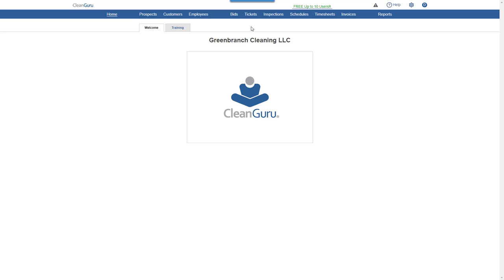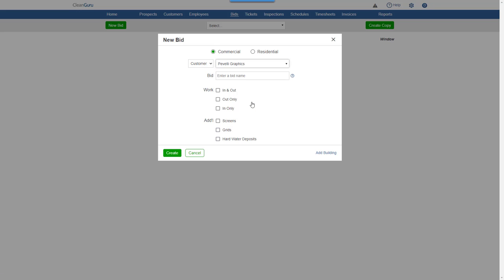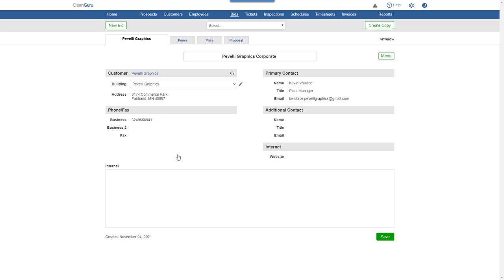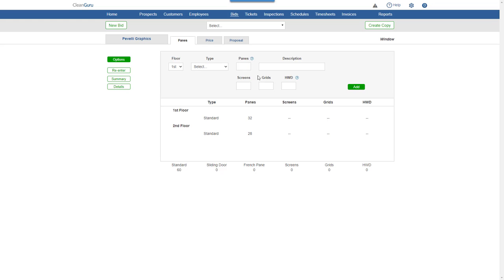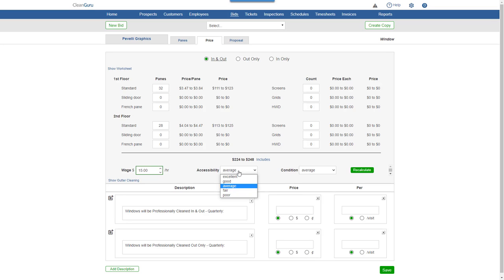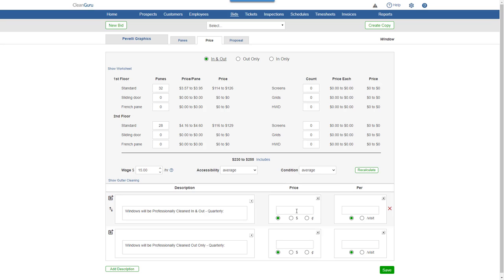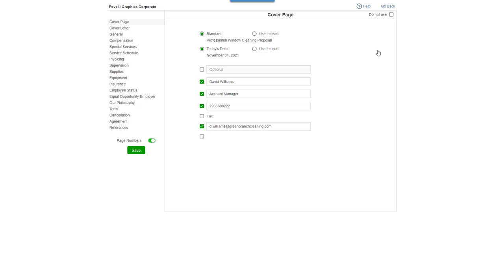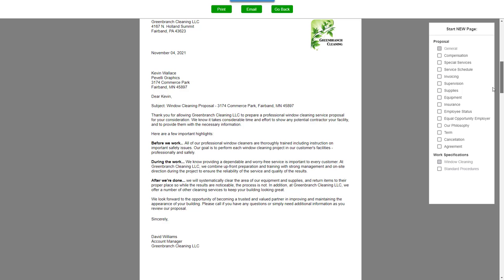CleanGuru - Create Window Bid